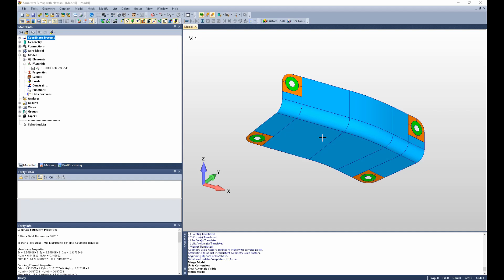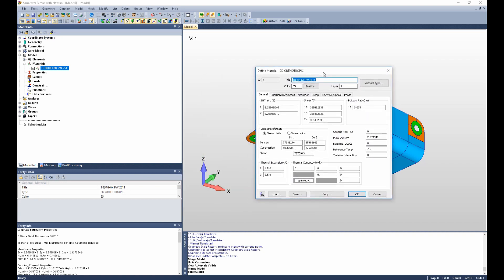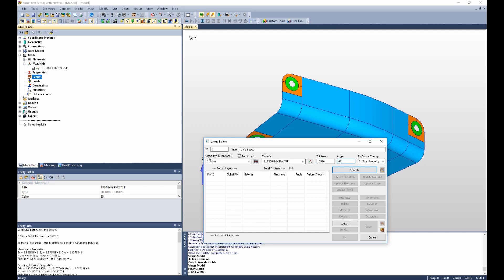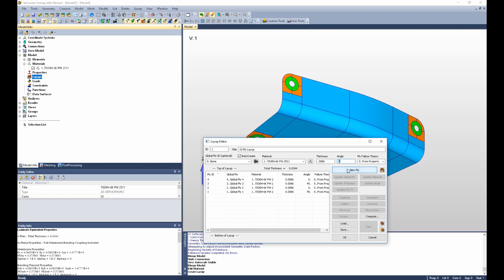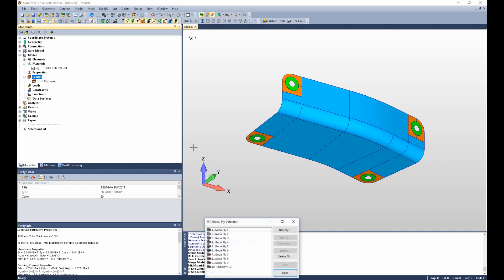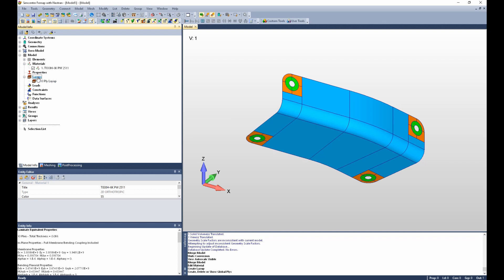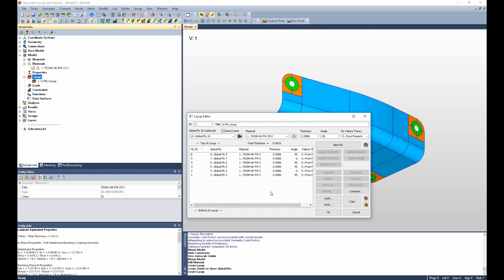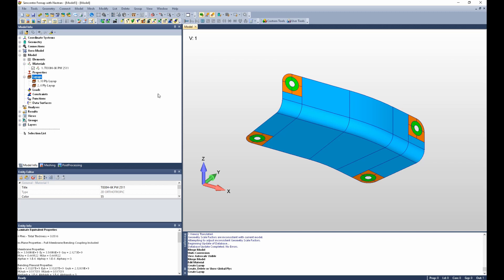Global Plies How to Create and Edit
SDA (Structures.aero) provides both consulting services and software sales.  We provide expert level design and stress analysis to engineering companies around the world.  We primarily consult with aerospace companies but we also consult with companies from other industries.